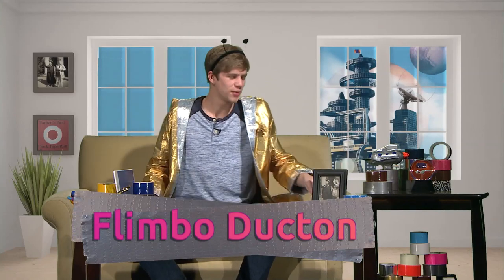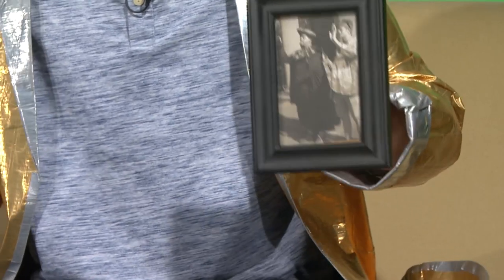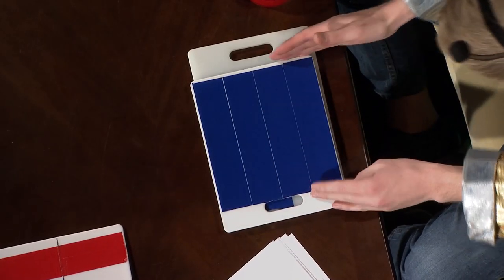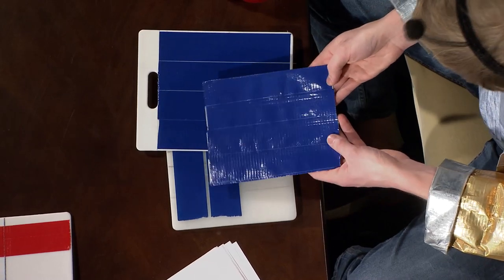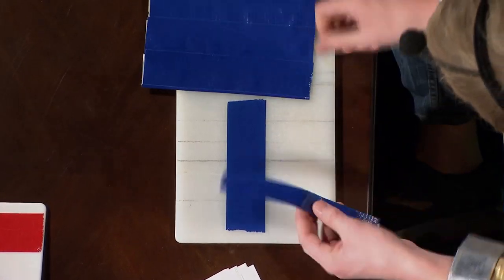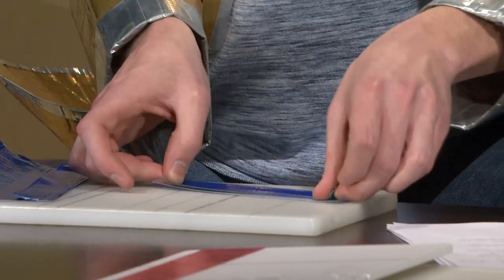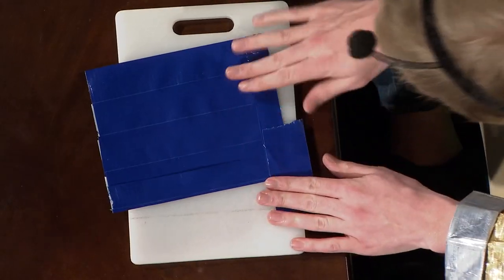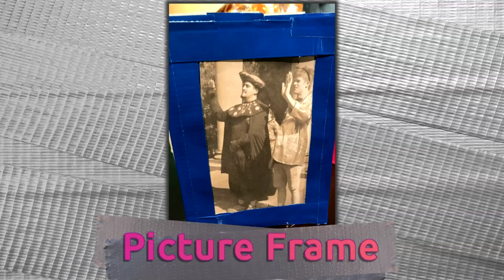(COLOR INVERTED) How to Make a Duct Tape Photo Frame | Planet of the Tapes | The Friday Zone | PBS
Flimbo Ducton shares with you the thrilling tale behind the photo of himself and the Chancellor of Planet Tapian.  But when the frame breaks, it's duct tape to the rescue!  Follow along and learn how to make a duct tape photo frame of your own.  This segment originally aired as a part of The Friday Zone, the Indiana kids show that airs on PBS television stations across the state.